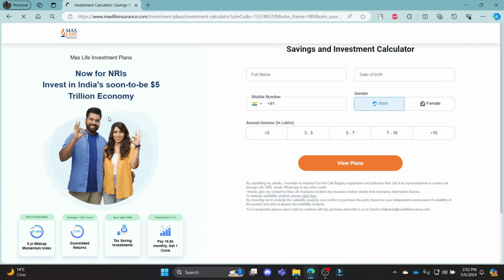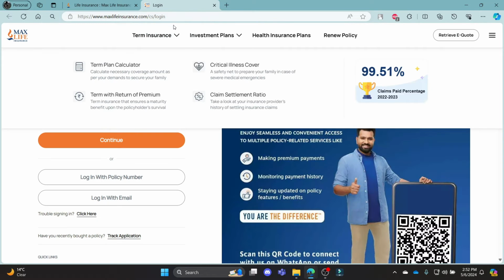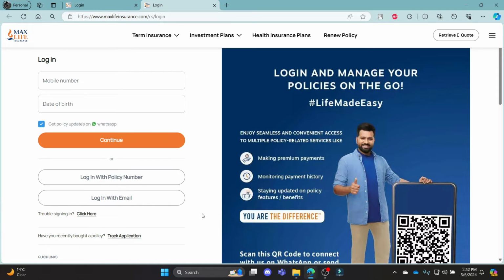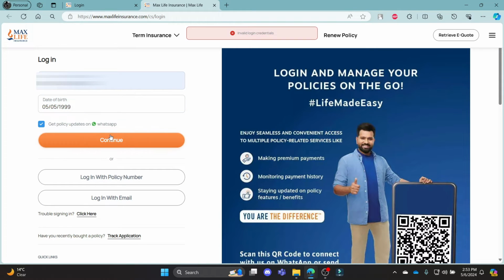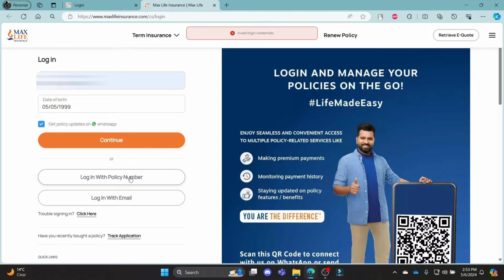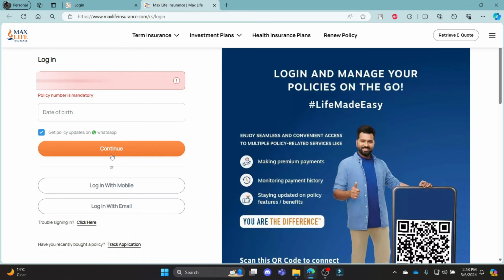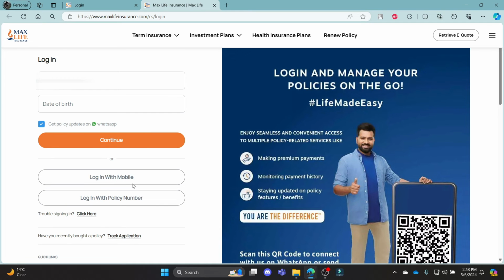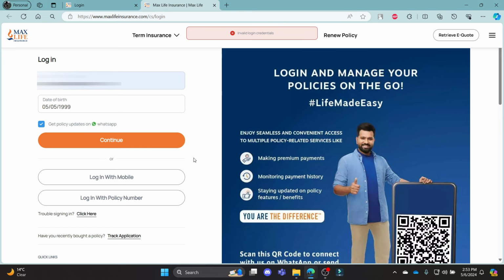How to Login to Max Life Mutual Fund Account 2024?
Welcome to our step-by-step tutorial on logging into your Max Life Mutual Fund account effortlessly! Taking control of your investments has never been simpler.
 In this comprehensive guide, we'll guide you through the straightforward process of accessing your account securely and conveniently.
 Whether you're an experienced investor or new to mutual funds, we've got you covered.